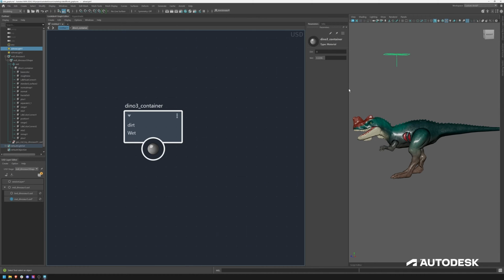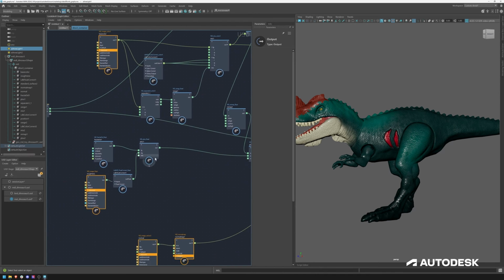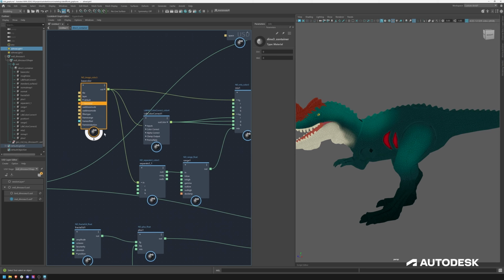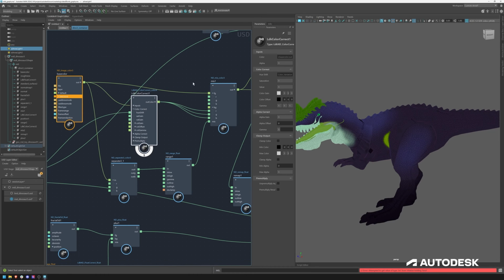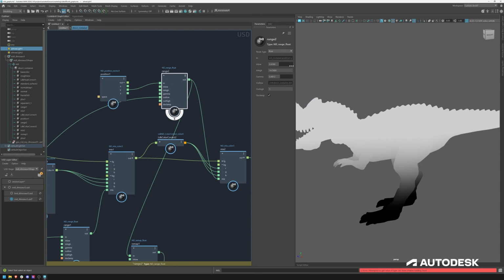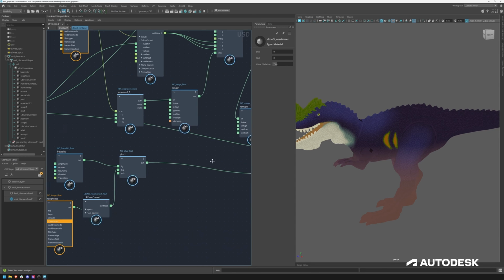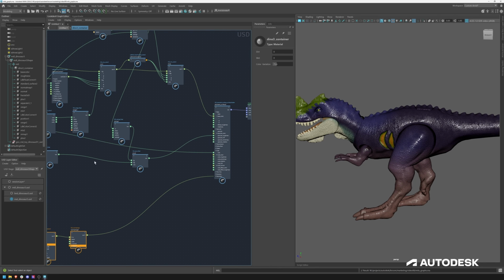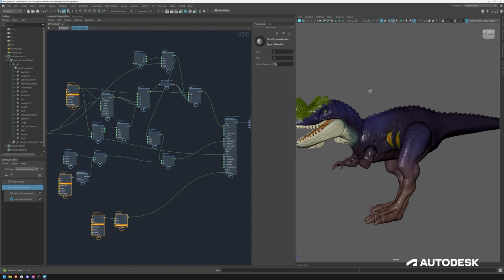LookdevX in Maya Bonus - Creating A Fully Shaded Asset – MaterialX Graph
In this bonus How I Made It in Maya video, Arvid Schneider (@arvidurs) closes the series with how to use MaterialX shading nodes within LookdevX to manipulate a fully shaded asset, shareable across platforms.

LookdevX is Autodesk’s agnostic material authoring plugin that currently supports the OpenUSD (Universal Scene Description) data model natively in Maya.

If you have yet to download the assets from Part 1, find them here to follow along